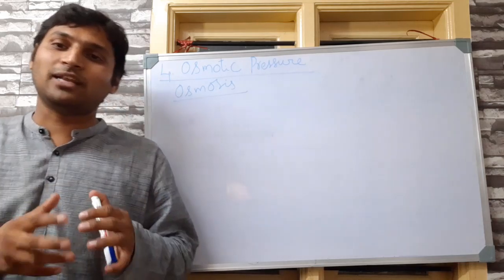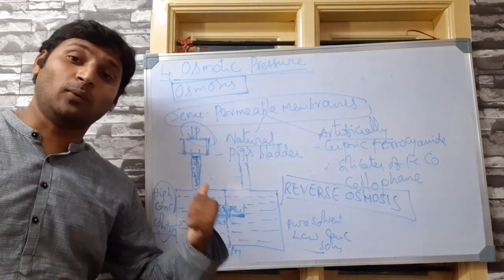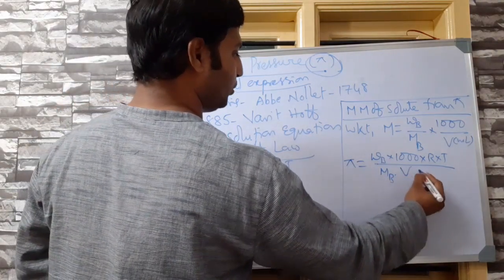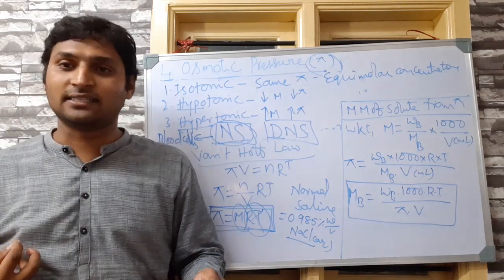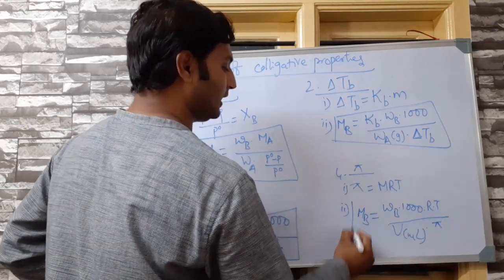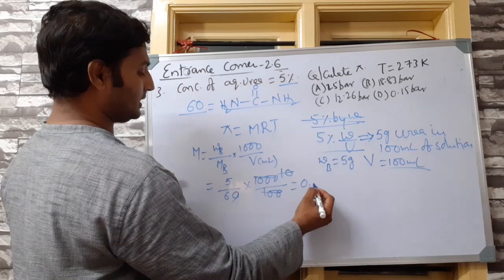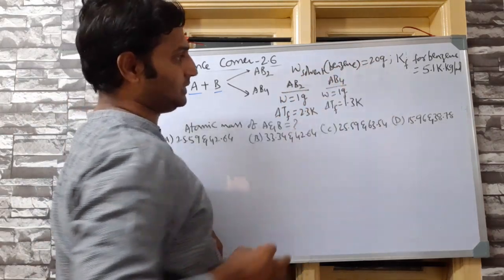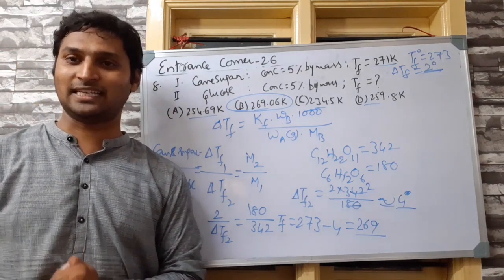II PU CHEM_SOLUTIONS_SESSION-8_Osmosis & Osmotic Pressure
Introduction to Osmosis
Differences between Osmosis & Diffusion
Osmotic Pressure & Its Calculation
Berkekey-Hartley Method for Determination of Osmotic Pressure
Entrance Corner-2.6